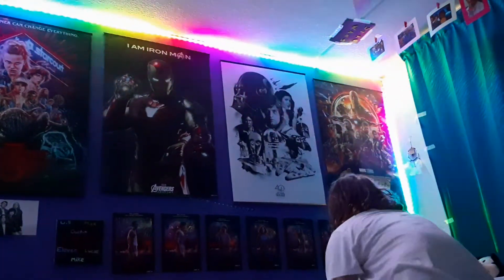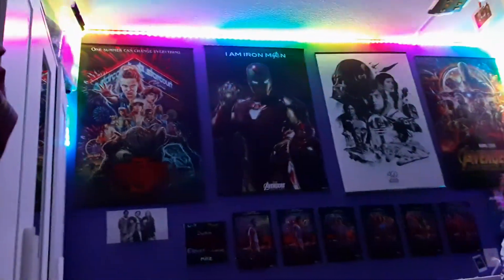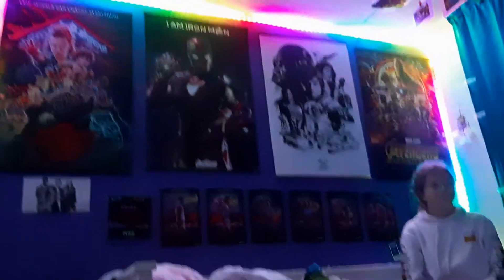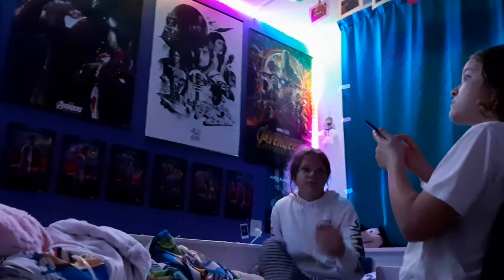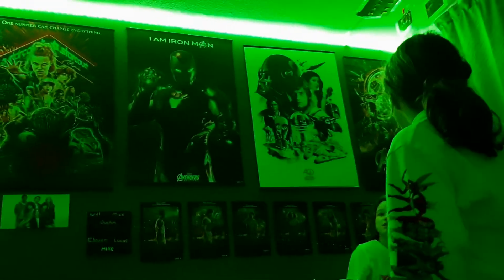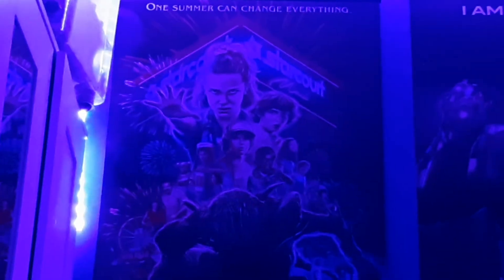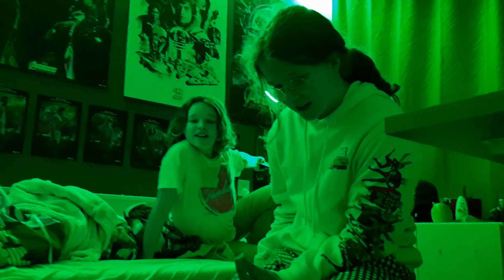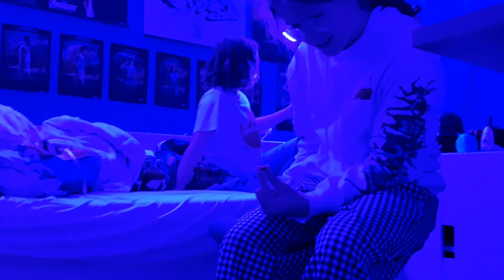Multicolored 5m LED light strip